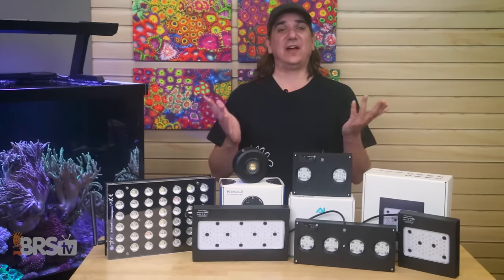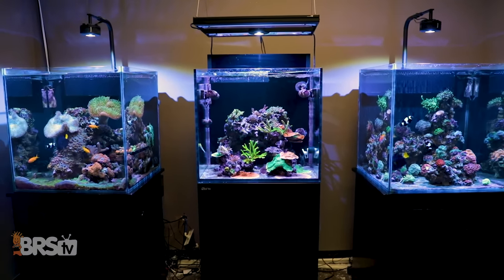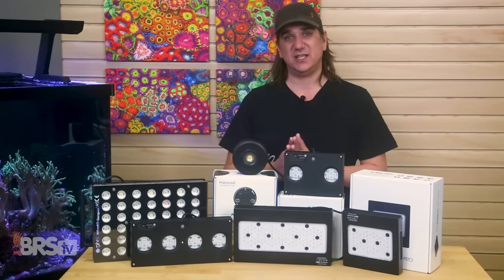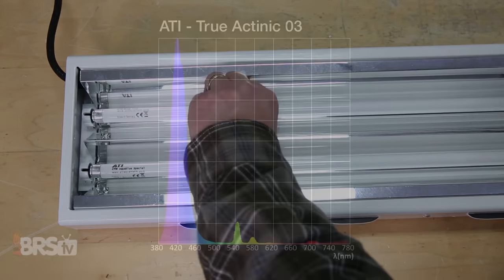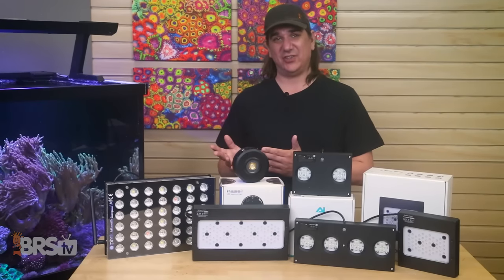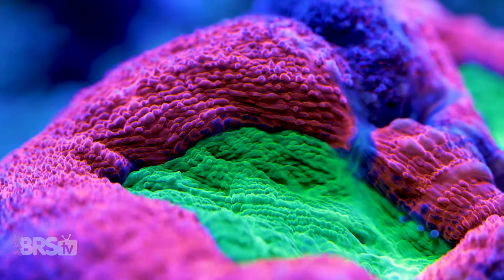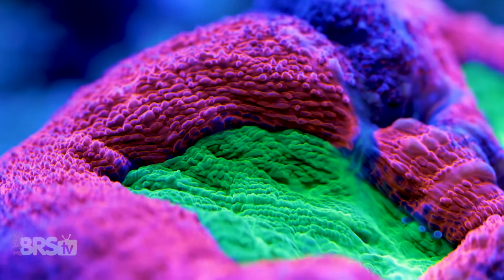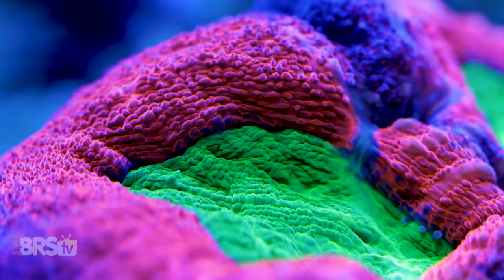Master Coloration once and for all. Keep that coral fluorescence from the store and improve on it.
How do you keep your coral colors the same from the day you bought them? If you Master Light Spectrum you will Master Coral Coloration!  Today we have Part-2 of our Mastering Lighting Spectrum and how to use LEDs to highlight those awesome coral colors from day one to years down the road!

Master Reef Tank Lighting in just a few episodes!